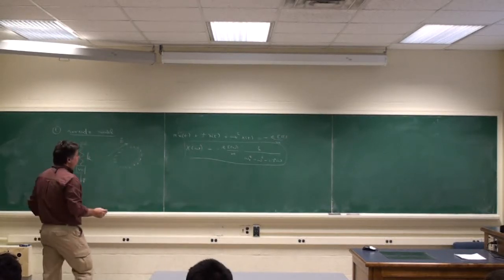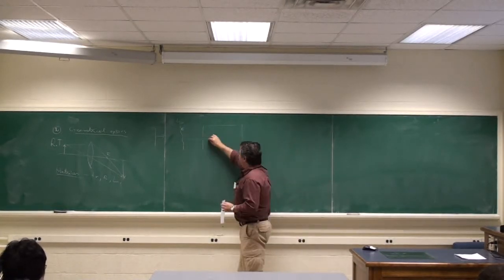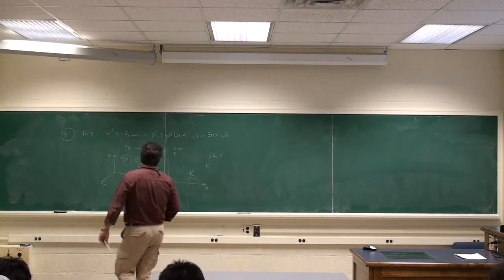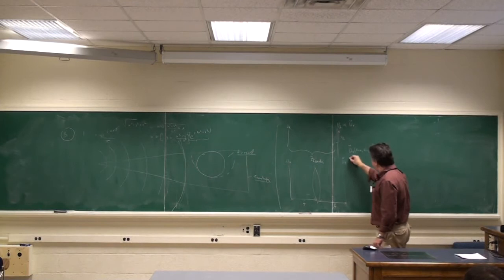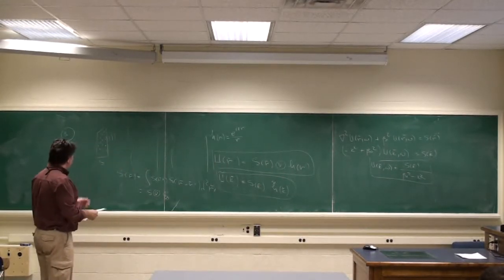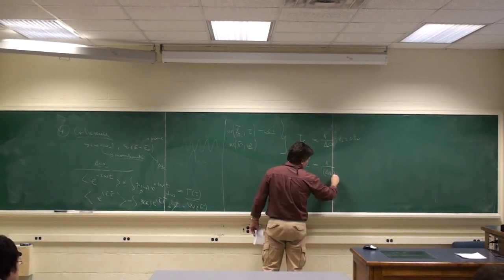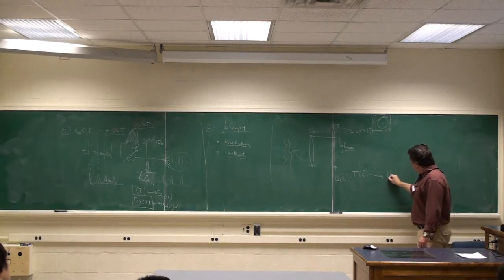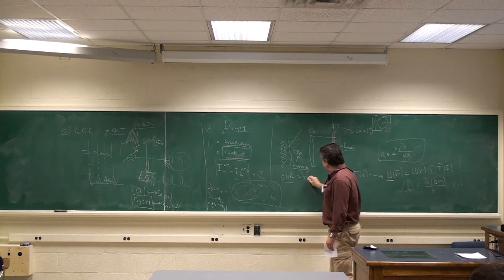ECE460_120611_final.mp4